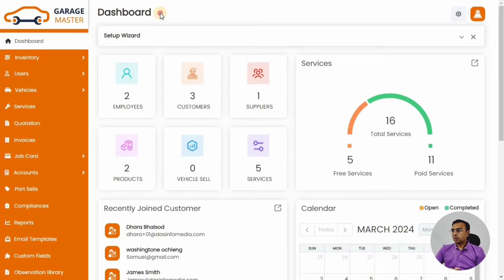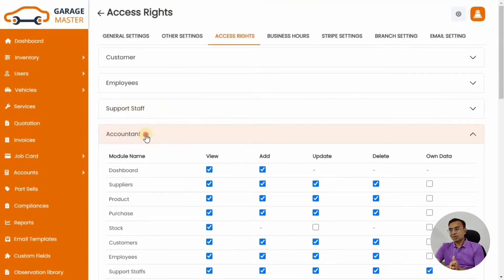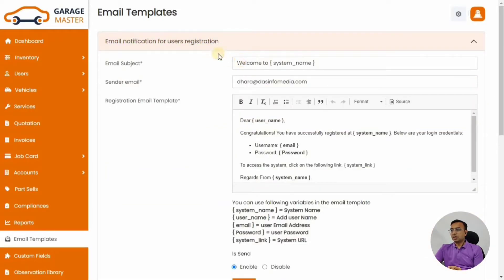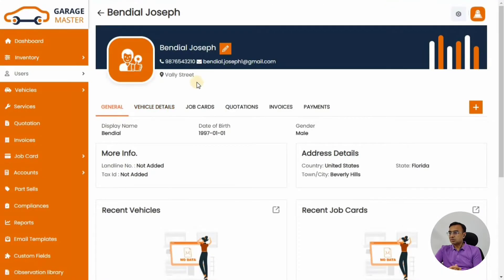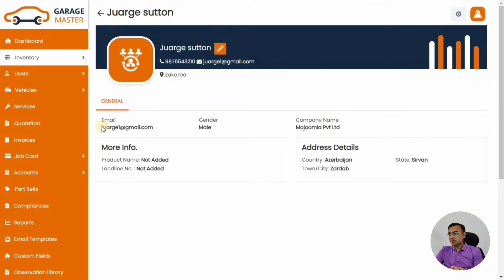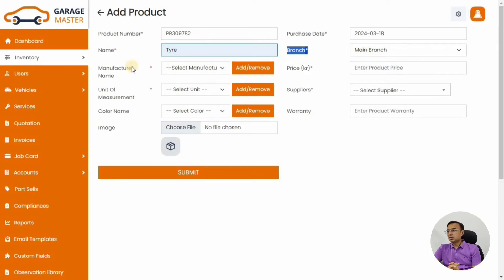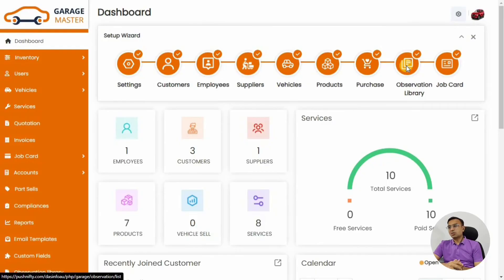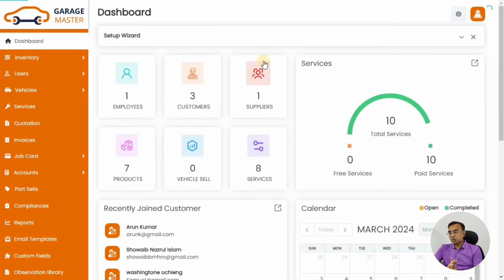No.1 Garage Management System in 2026 | Mojoomla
Best Garage Software in 2026
Complete Garage System in 2026

Garage management system is the ideal way to manage complete Garage workshop. The system has capability to generate jobcard for vehicle repair, process that and generate invoice and quotation for the vehicle service repairs. The System has different user roles like Admin, Customer, Employee, Support Staff and Accountant.

No.1 Garage Management System on Code Canyon | Best Garage Software in 2024 | Garage Master - Mojoomla
garage management system php github download,
garage management system php script,
garage management system php source code,
auto repair shop software mechanic garage,
garage master,
car garage management software,
garage software,
garage manager software,
auto repair work order software free,
auto repair software free,
auto repair shop management software,
auto repair invoice and estimating,
garage management software free,
garage management system software,
garage management system pdf,
auto repair shop software quickbooks,
best garage door software,
garage door service software,
service software for garage doors,
garage door crm,
garage door estimating software,
auto repair shop invoice software,
auto repair invoice software,
garage master software,
garage management software download,
wordpress garage sale theme,
garage software download,
garage manager software free,
free garage database software,
free garage management software,
free garage website template,
software for garage,
garage service software,
software garage,
vehicle service management system project in java,
mitchell auto repair software,
car shop management system,
small auto shop software,
best auto maintenance software,
best software auto repair,
free computer software auto repair,
online auto repair shop software,
automotive shop computer programs,
transmission repair shop software,
mitchell program automotive,
online car repair live demo.